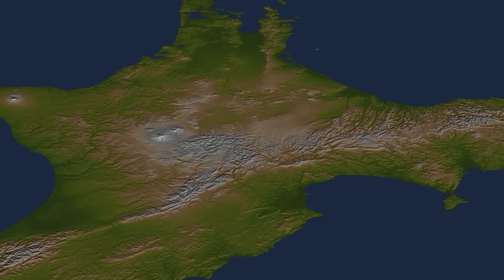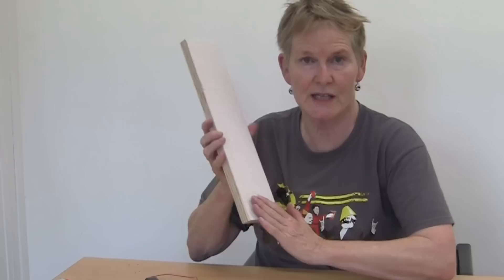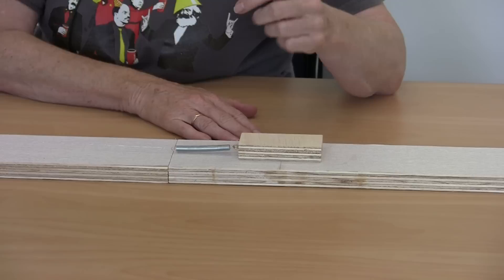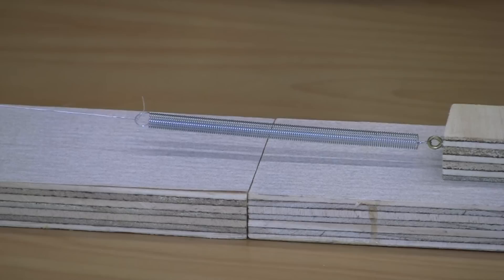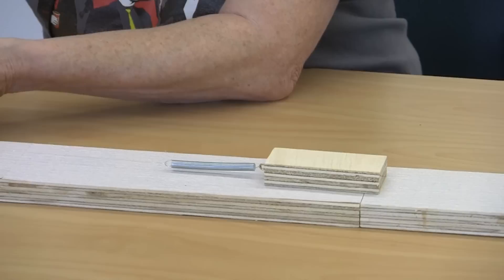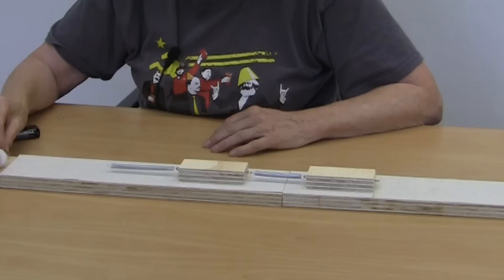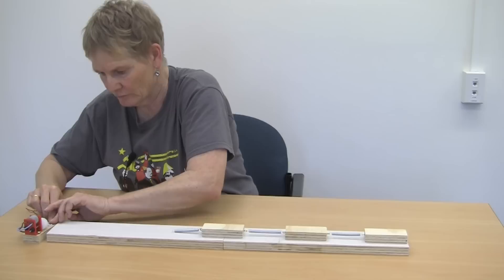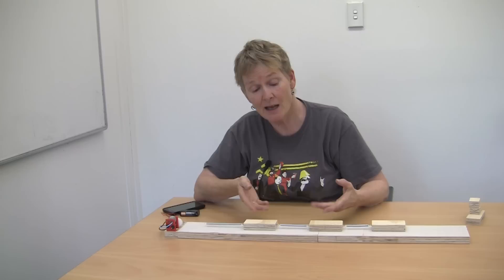Earthquake and Faultline Model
Caro Begg demonstrates how to make a  simple mechanical model to simulate faults, earthquakes and aftershocks. For primary or intermediate level.